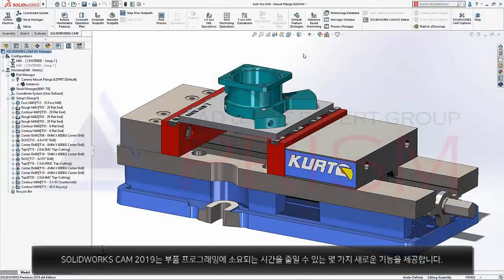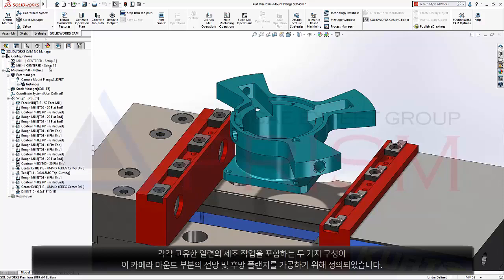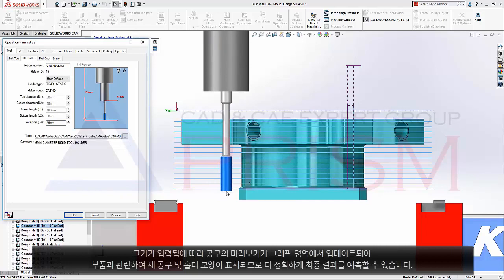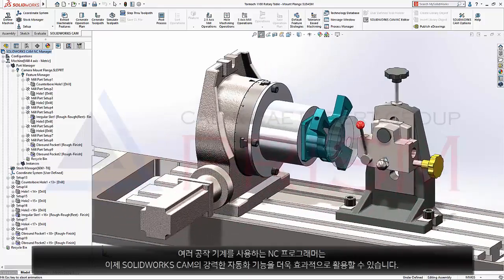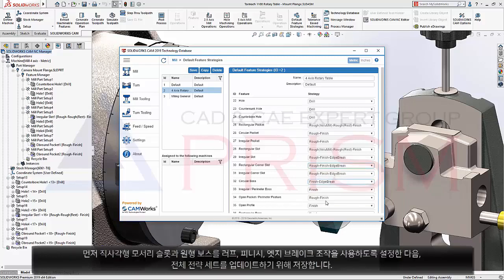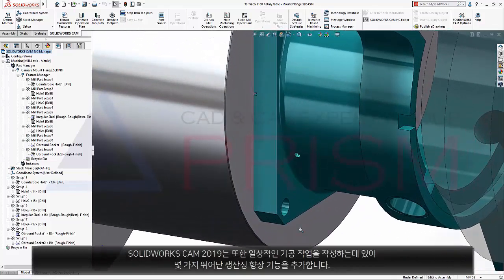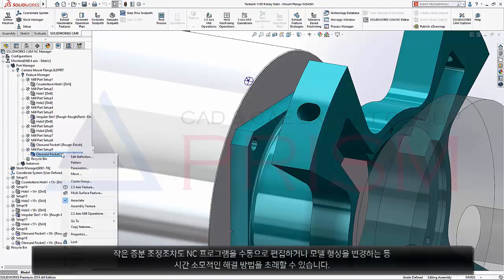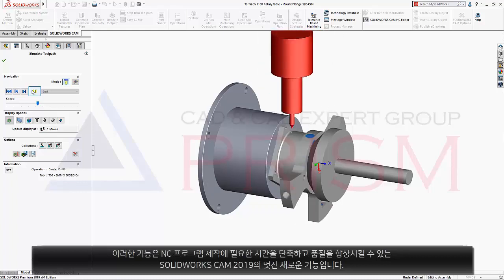CADCAM 솔리드웍스 캠2019 신기능 정리 CNC가공 프로그램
SOLIDWORKS CAM
CAMWorks 기반 SOLIDWORKS CAM은 규칙 기반
기술을 사용하여 공통 소프트웨어 도구 및 3D 모델을 통해
설계 및 제조를 연결하는 하나의 애플리케이션에서
설계 및 제조를 통합할 수 있습니다.

SOLIDWORKS CAM을 선택해야 하는 이유는?
SOLIDWORKS® CAM은 SOLIDWORKS CAD의 모든 버전에 추가할 수 있는 애드온으로, 이를 통해 개발 주기의 초기에 제조 적합성을 위한 설계를 준비할 수 있습니다. 설계를 마칠 때까지 기다려야 하는 제조 작업을 이제 설계 프로세스와 동시에 수행할 수 있습니다.